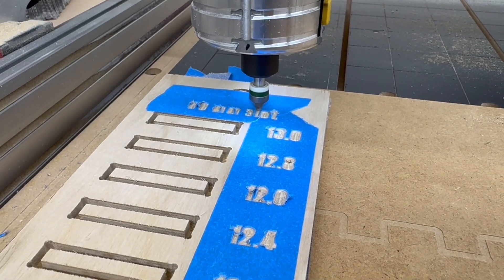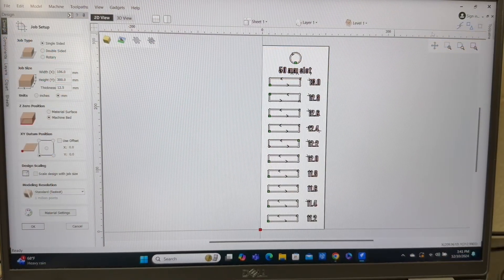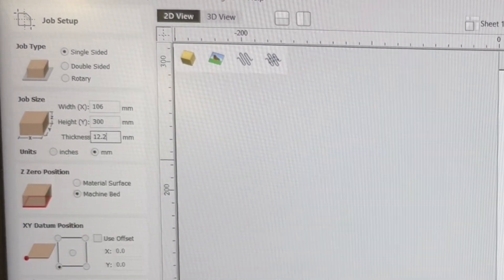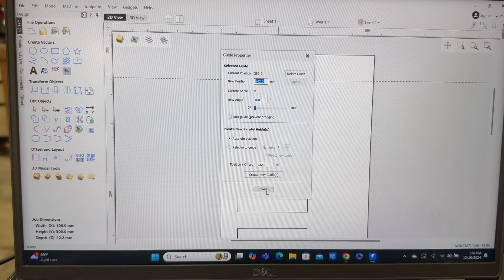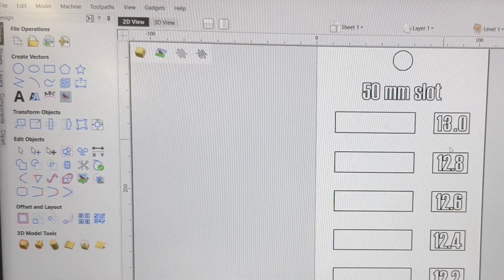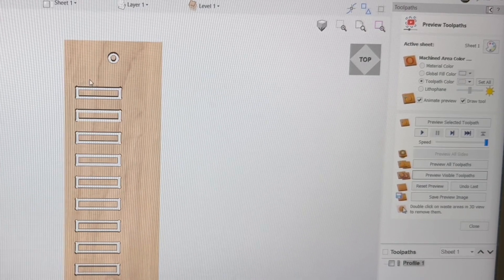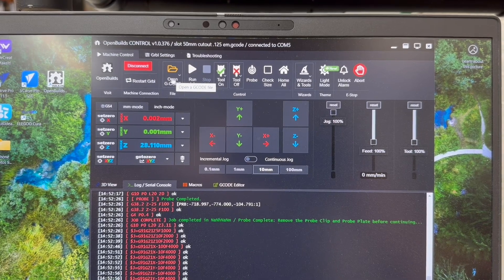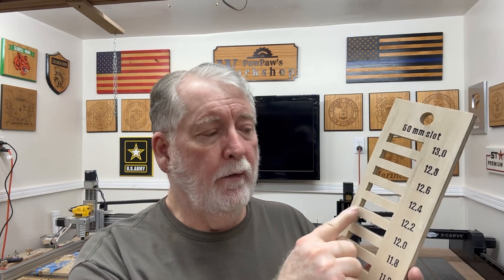Slot and Tab Tool, A Must Have to Make Slots and Tabs on Your CNC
Essential tool to make mortise and tenons (slot and tabs) on your CNC machine.  Simple tool to measure the exact thickness of the project material.

90 degree v-bit
60 degree v-bit